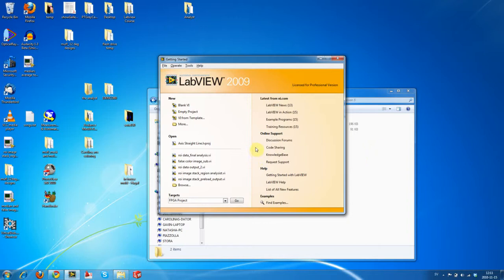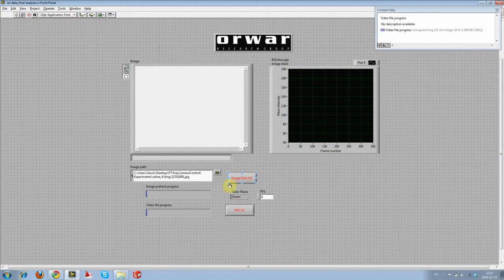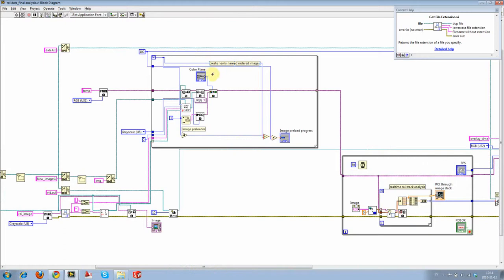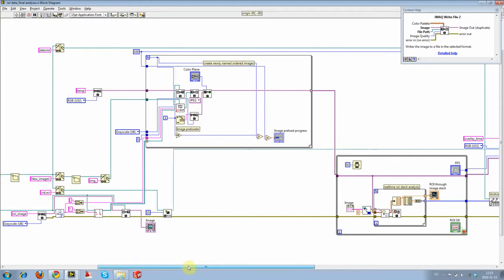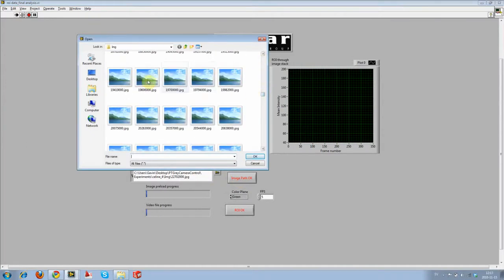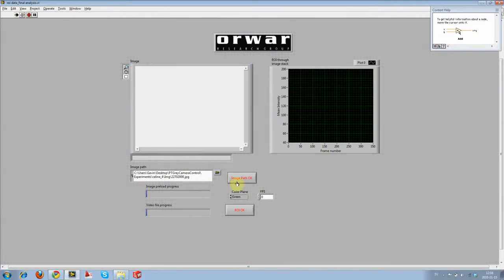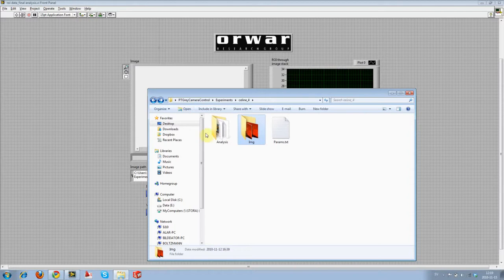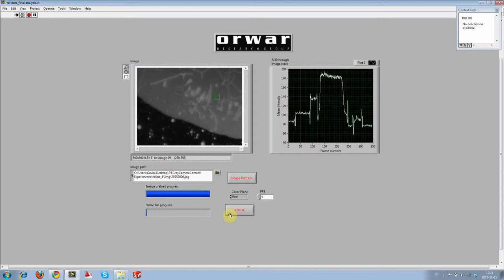Labview Image Analysis: Session 5 - Improvement and tips for future implementation